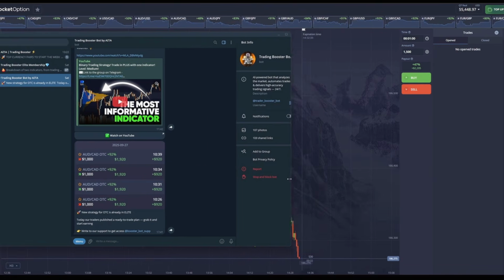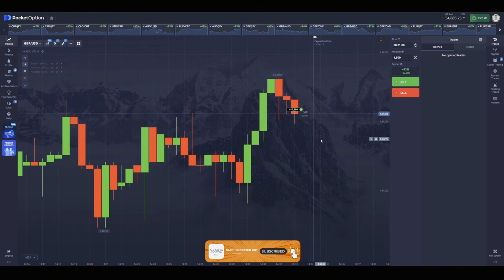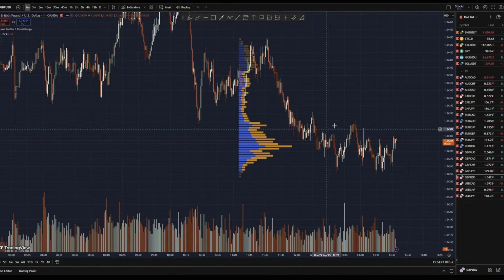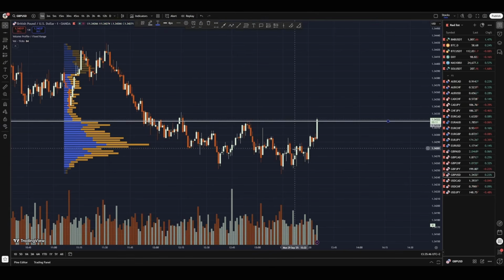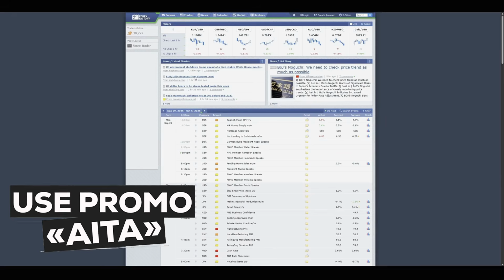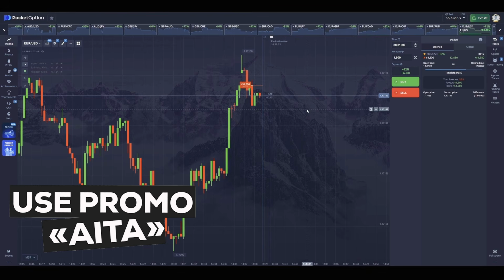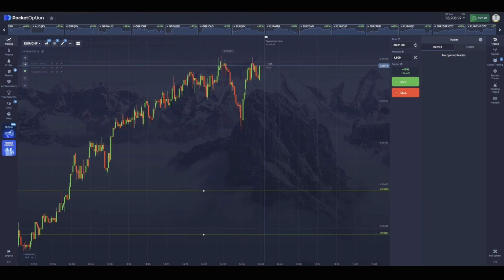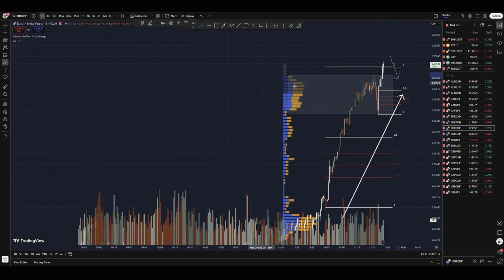Pocket Option Bot! The best robot for binary options! Try it now!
0:00 - pocket option bot
1:00 - pocket option
2:00 - pocket option ai trading bot
3:00 - ai trading
5:00 - Earn with Booster Bot Community!